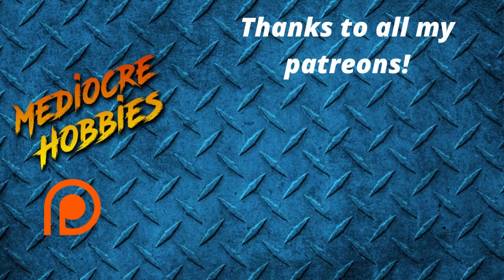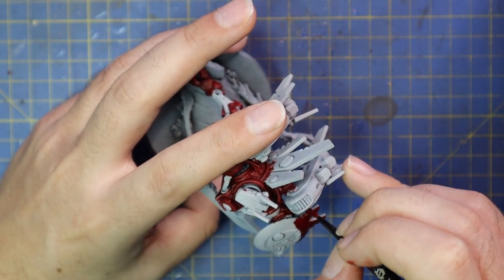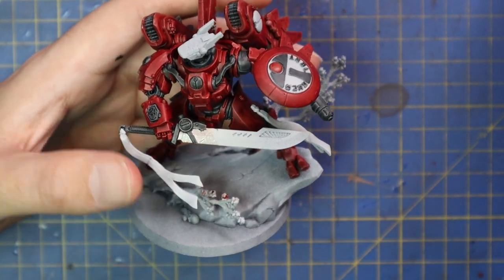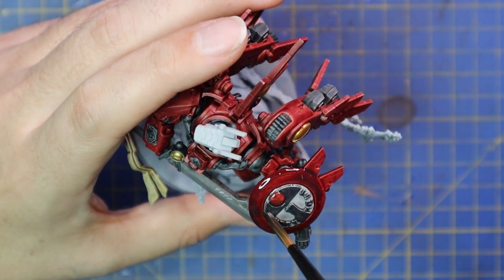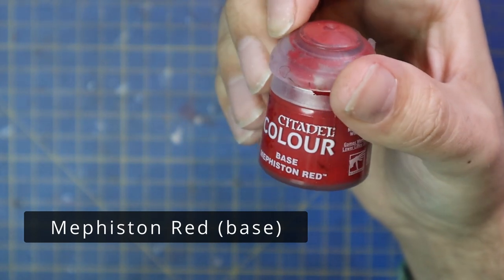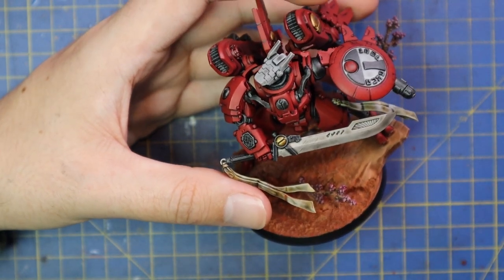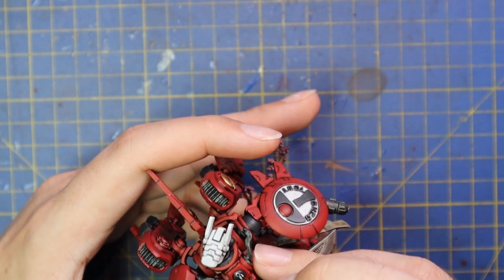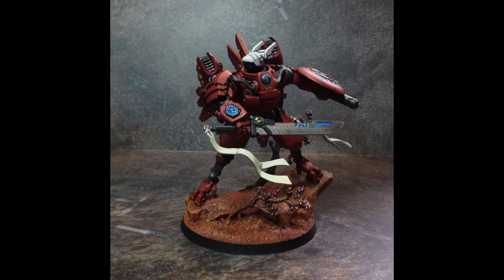How to Paint Farsight for Warhammer 40k! Beginner Friendly T'au tutorial! No Airbrush!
I could not have been happier with the new design for Commander Farsight alongside his Arks of Omen book and I was so excited to paint him when he arrived from @officialwarhammer ! His new armour is beautiful plus he's simple to paint! I used very few paints to achieve this result, as always you can pick and choose which parts of a tutorial to follow so if you want to add any extra touches go ahead! Farsight will be leading some T'au into battle very soon and I can't wait to see what he can do!
PS Yes Snikrot is on the way very soon too ;)

Primers:
Chaos Black
Grey Seer (zenithal)

(FAQ on Primers-I use Chaos Black as a solid coat, and Grey Seer is more of a lighter spray from above. This not only adds light and highlights to areas on the top of the model where the sun would hit them more, but also adds a minute texture to the model which the contrast paint clings to more easily!)

Black Templars (contrast)
Leadbelcher (base)
Ulthaun Grey (layer)
Ironbreaker (layer)
Ulthaun Grey (layer)

If you have any questions about the base let me know!

Weathering powder :
My favourite paint racks!

Wet Palettes!

 • Why I Ended My Ga...

 • Chill Calm Electr...